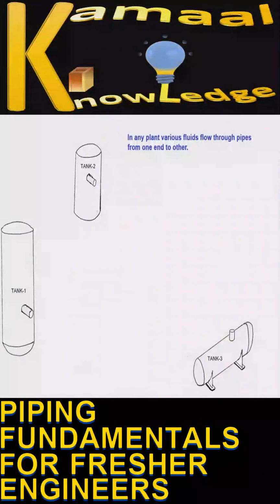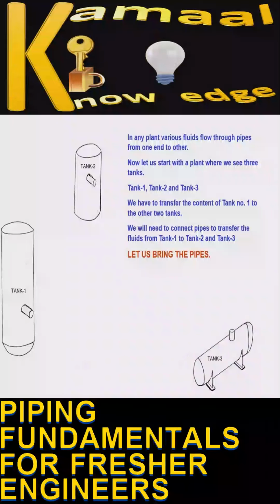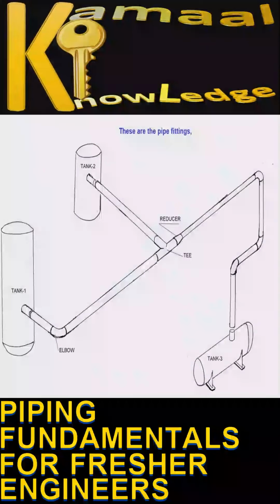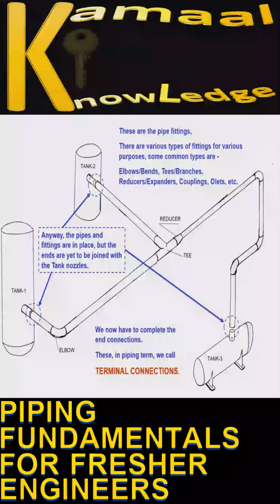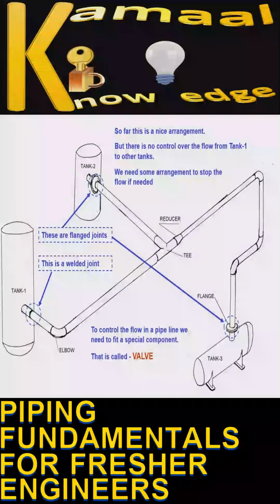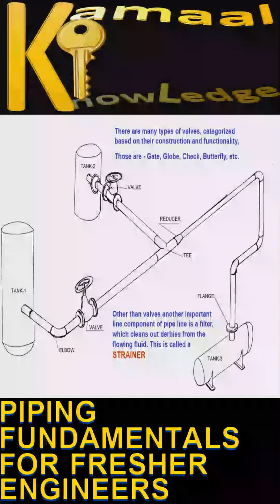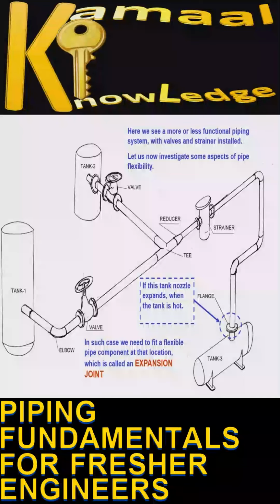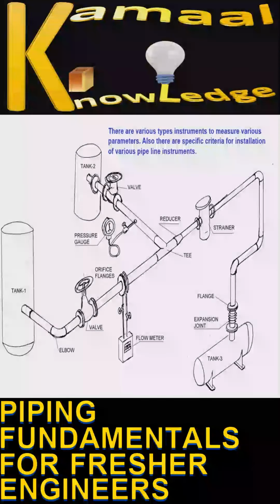PIPE LINE DESIGN